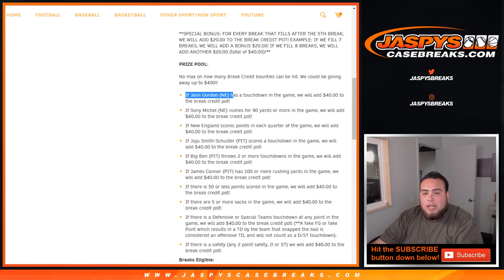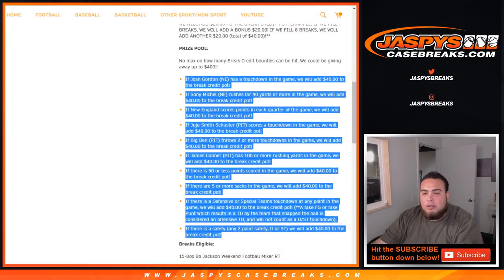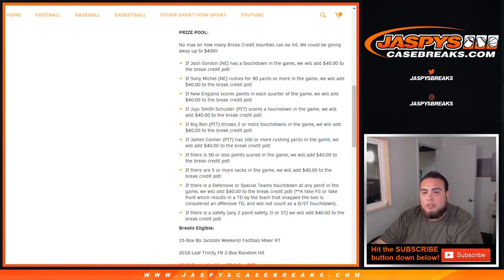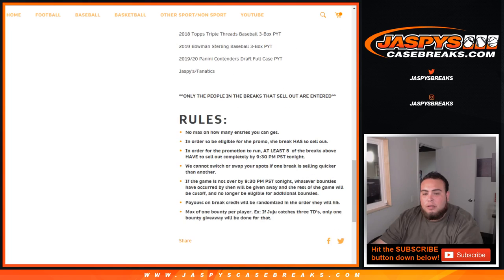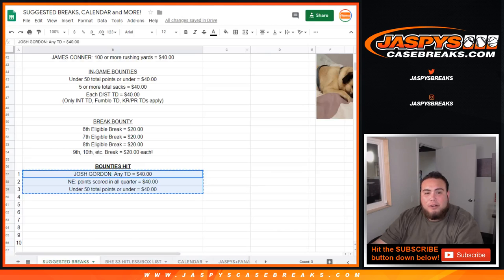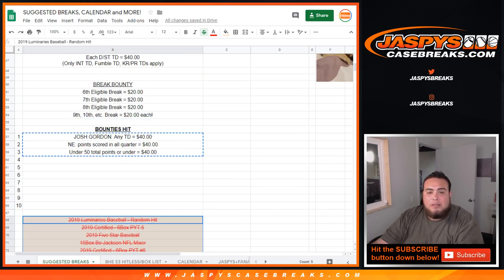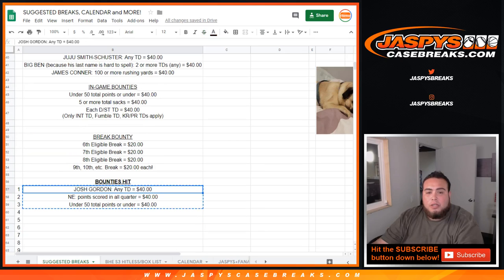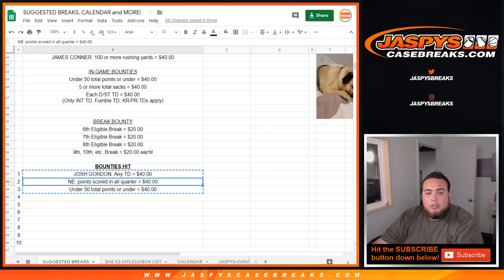SUN. 9/8 - STEELERS VS. PATRIOTS BOUNTY PROMOTION! TONIGHT ONLY! WIN UP TO $400!